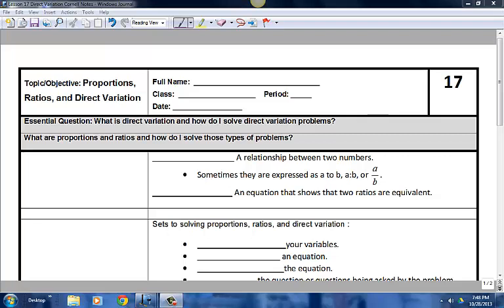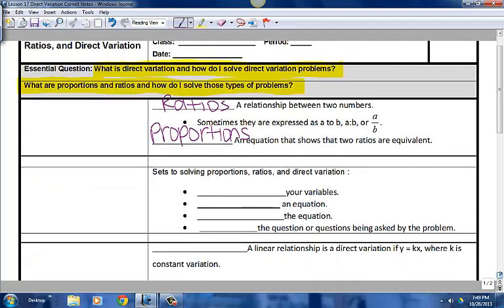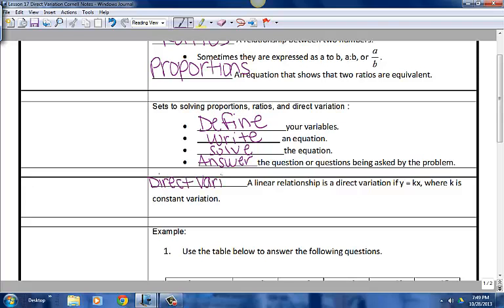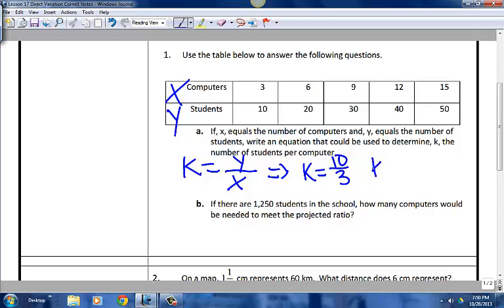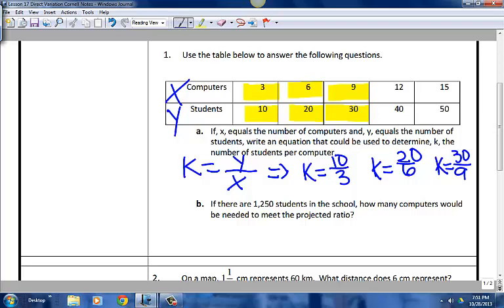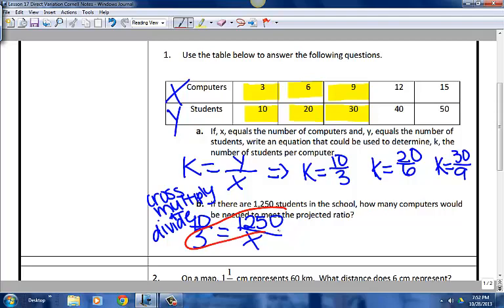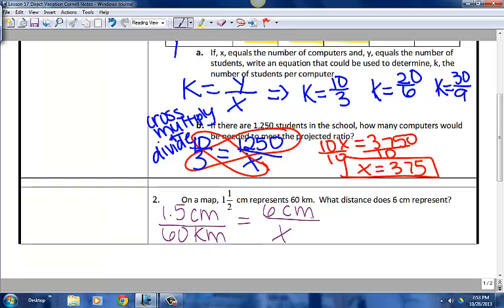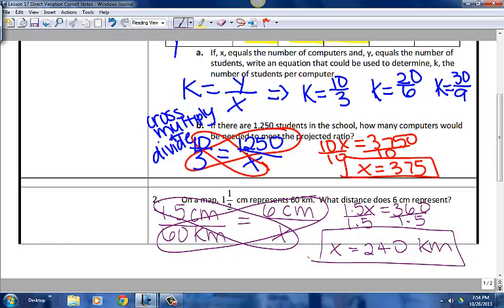proportions, ratios, and direct variation